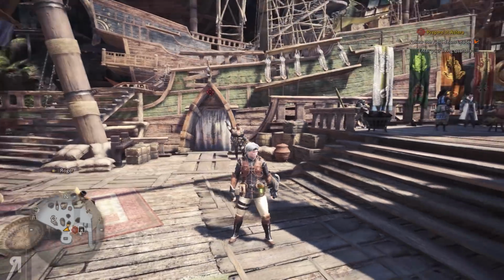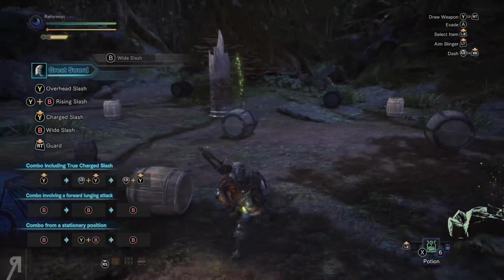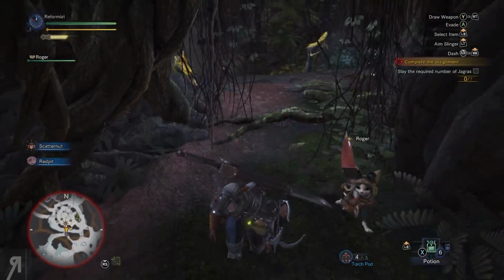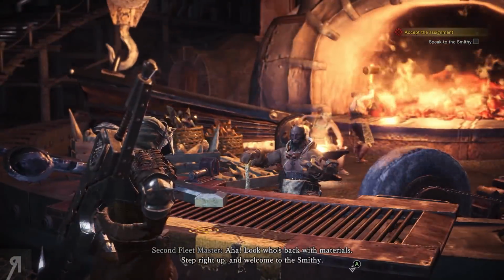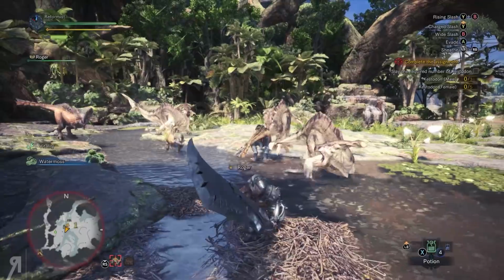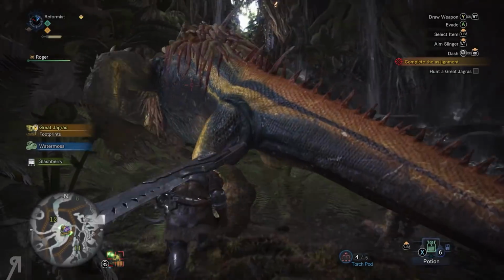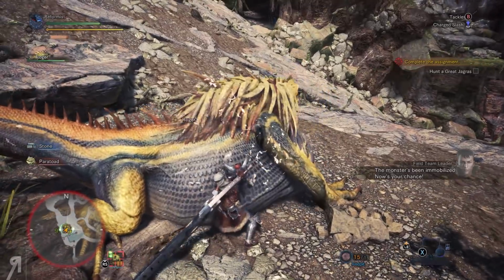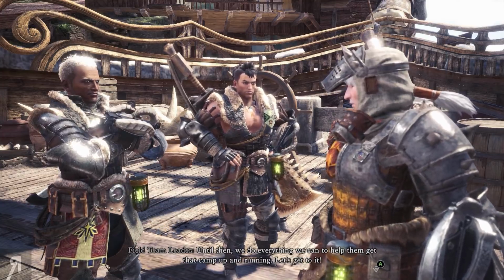MONSTER HUNTER WORLD Gameplay PC Let's Play Part 1 (OLD MAN BEGINNER)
MONSTER HUNTER WORLD Gameplay PC Let's Play Part 1 (OLD MAN BEGINNER) - Let's Play Monster Hunter World! I begin my first foray into a Monster Hunter game, wish me luck...
● Giovanni Corona-Martin
● Jemog1
● Roberto Heese
● David MacLeod
● Op de Beeck Ward
● Fyhrr Skvelt
● Rod Shaft
● Andrew Snook
● John Cameron
● Kendo
● Matthew King
● Alan Vargas
● Draemian
● Frank Ferranti
● Jason Anderlik
● Onishadow
● Lemont Robinson
● Kenneth Russell
● Tate Moore
● Sean Marshall
● Ole Gunnar Kvam
● Dedennis13
● Anton Hedling
● Daniel Michael Burquest
● XenoDrone
● BETAsatchel
● Viktor Johnsson
● Lawrence Evans
● Dean
● Sebastian Ellinghaus
● Colton Foote
● Guillaume
● Stean Herselman
● Esteban Prince
● Afflictive
● Joshua Baldwin
● Lucas Berkowitz
● Brandon J Young
● ecrazy27
● Borno Zaman
● Mattchu Nguyen